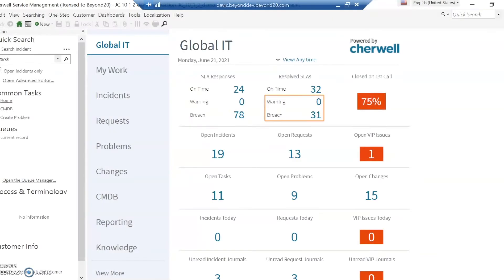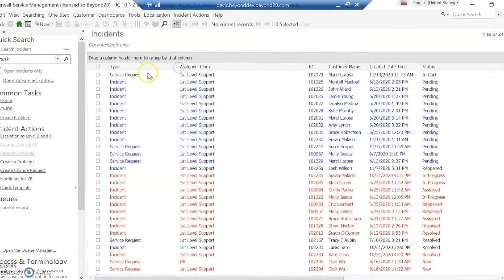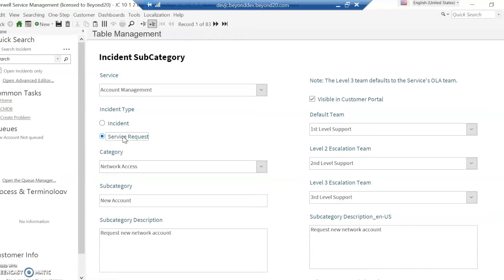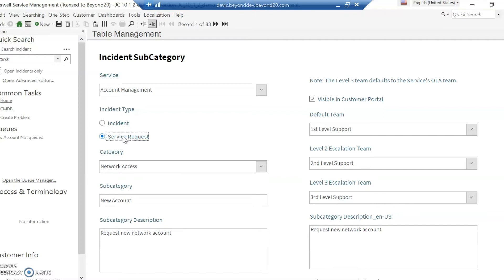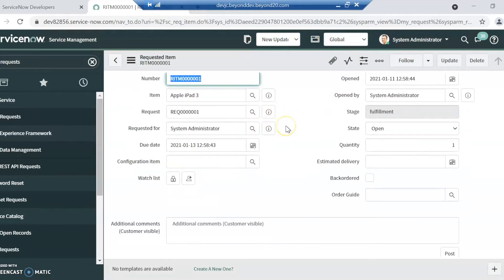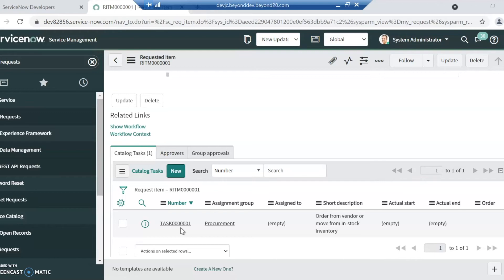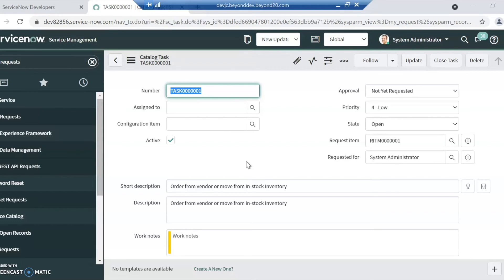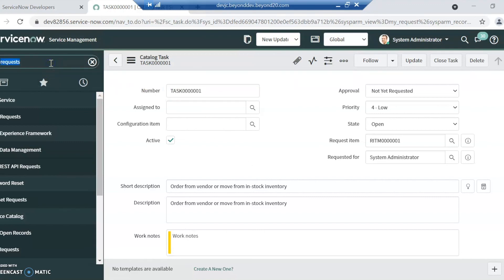Differences Between ServiceNow and Cherwell (Incidents and Service Requests)